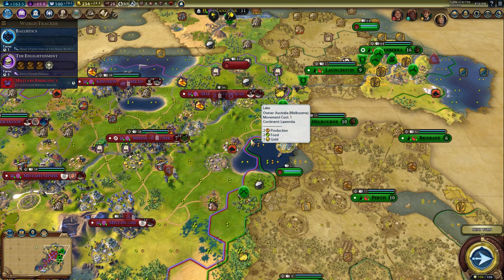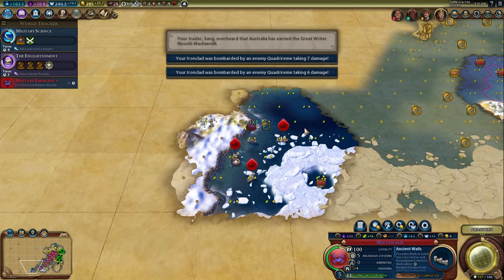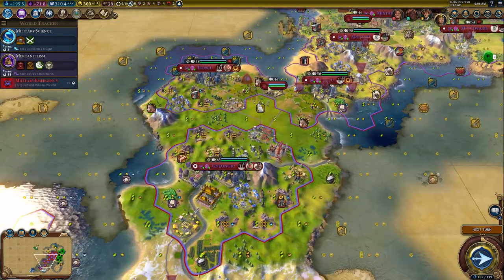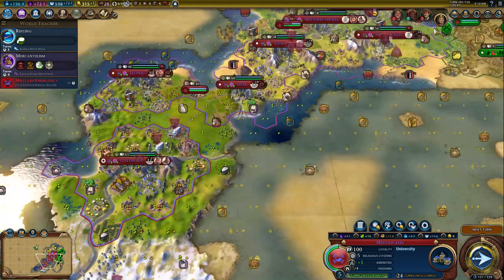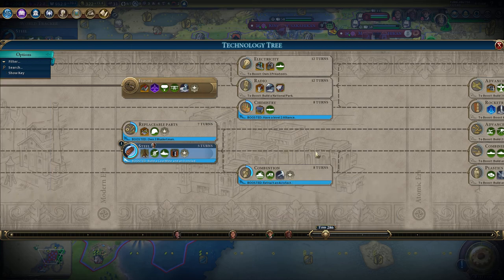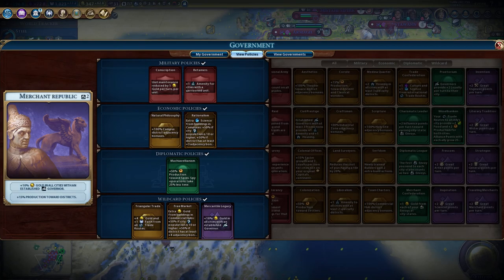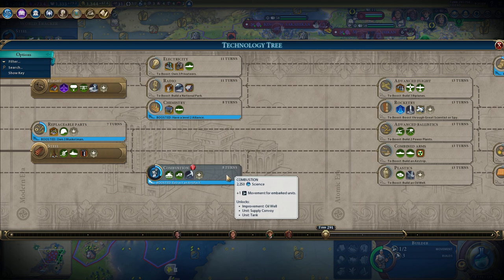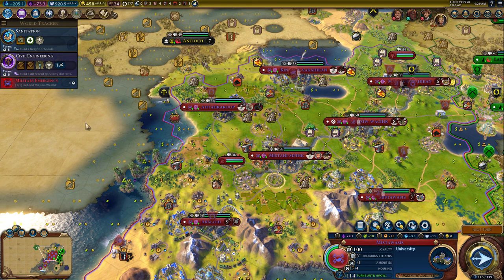Civilization 6: Let's Play, Korea - Episode 10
Welcome to Let's Play Civ 6 Korea!
Rise & Fall is out...World domination here I come!